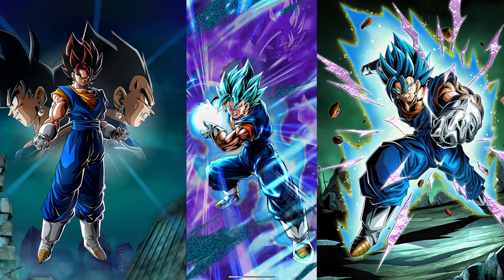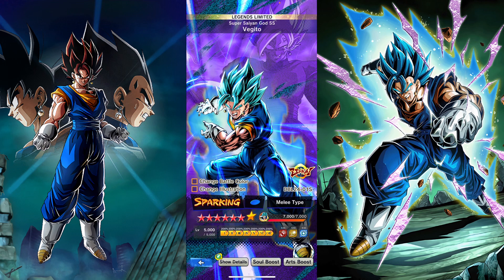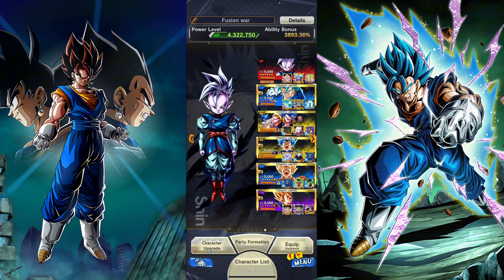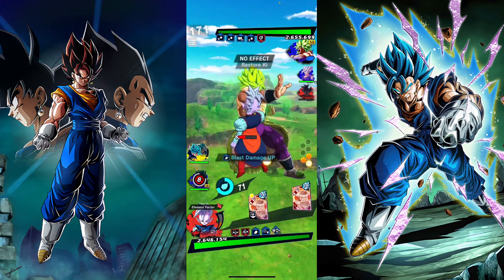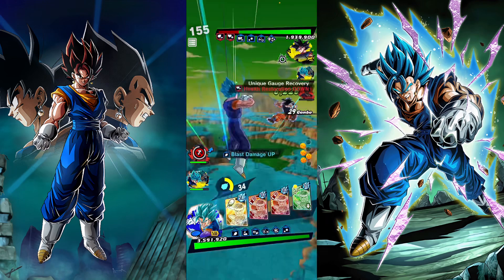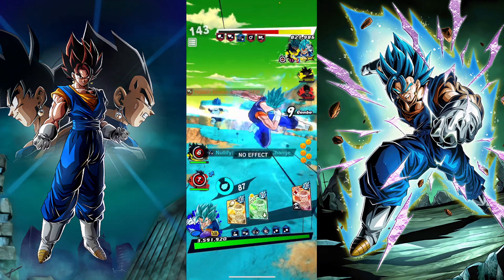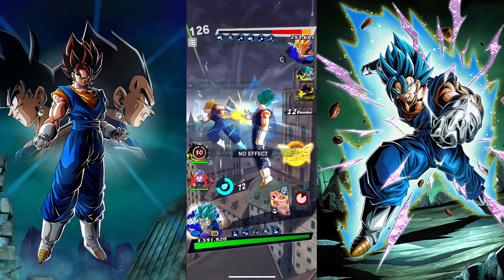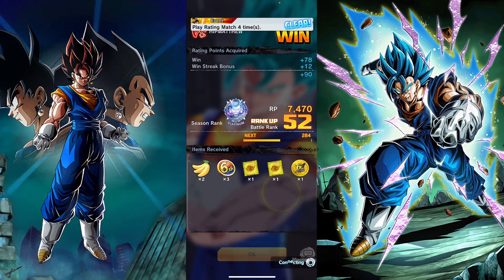WAS THIS PLAT EQUIP ENOUGH FOR LF VEGITO BLUE?! ZENKAI LF VEGITO BLUE SHOWCASE - Dragon Ball Legends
In today’s video, I will be showcasing LF vegito blue with his new play equipment. I honestly think that this plat is decent, but there are a few things they could’ve added to make it better so that vegito could be more usable. What do you think of it?